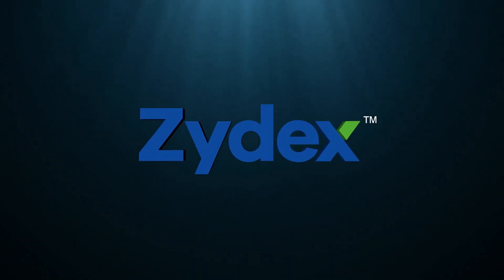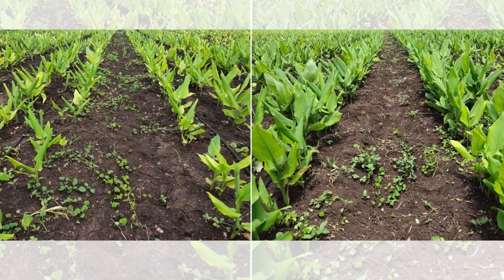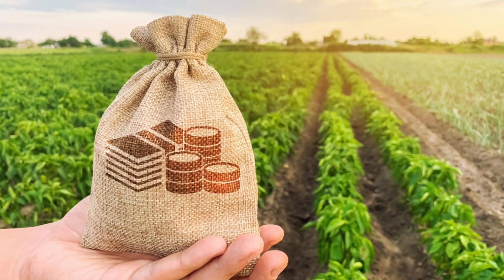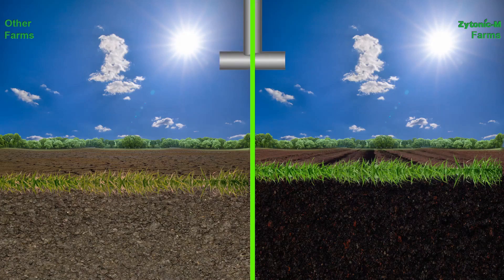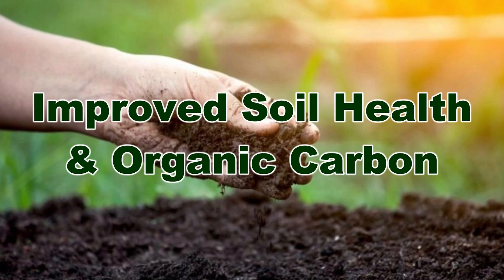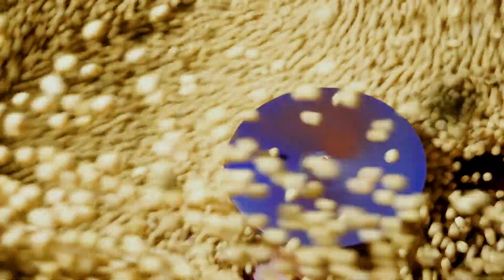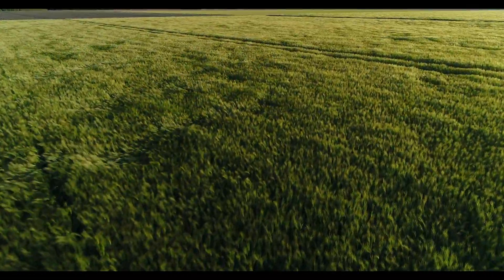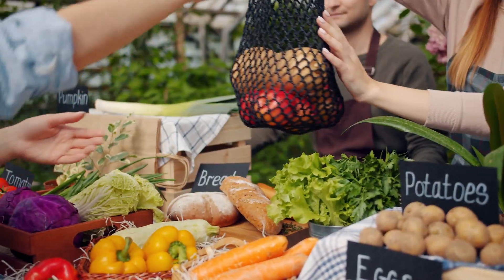​@zydexgroup Zytonic Features and Benefits - English